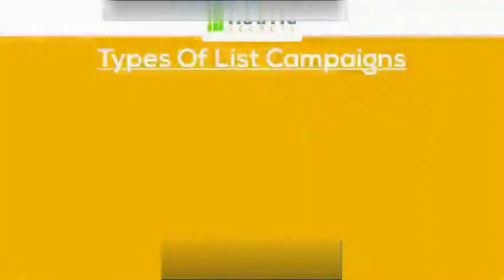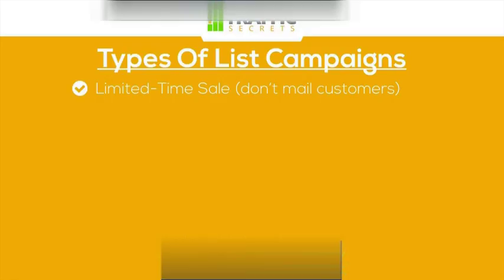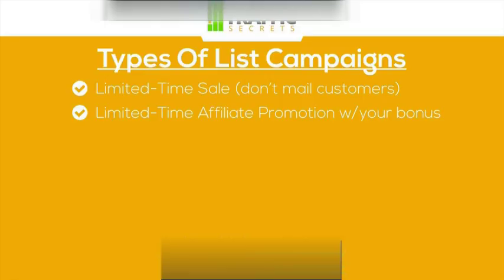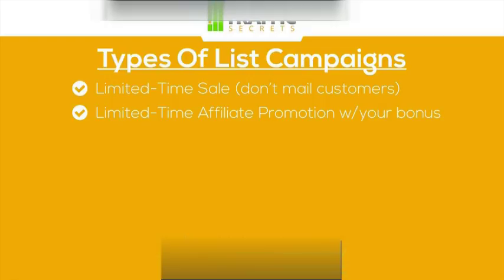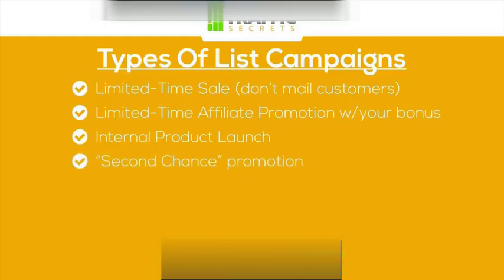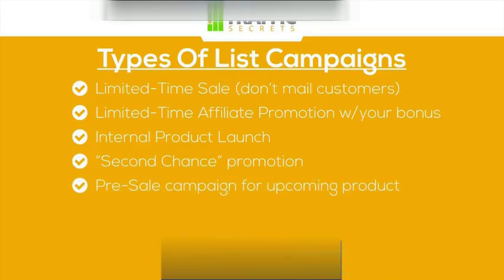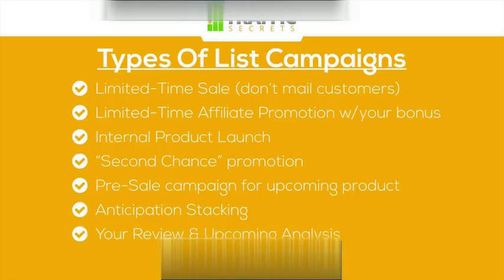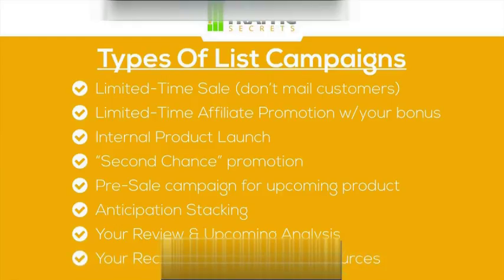07 Lesson 7 Types Of List Campaigns